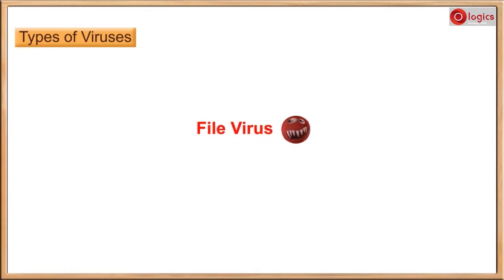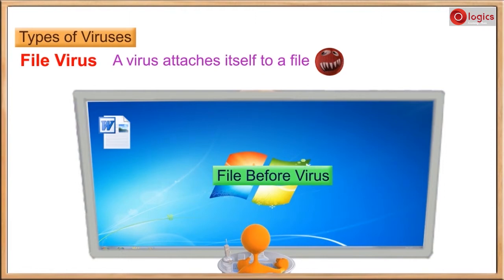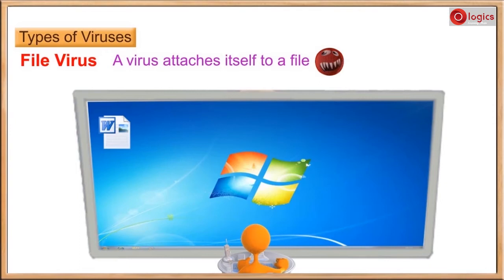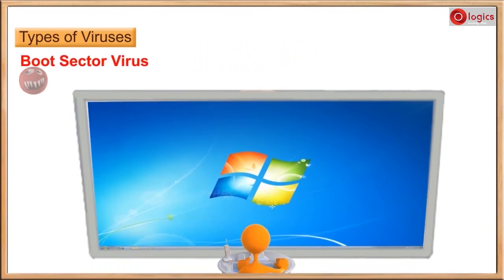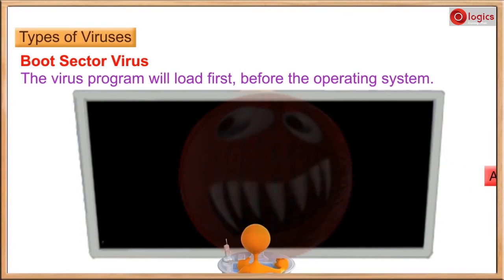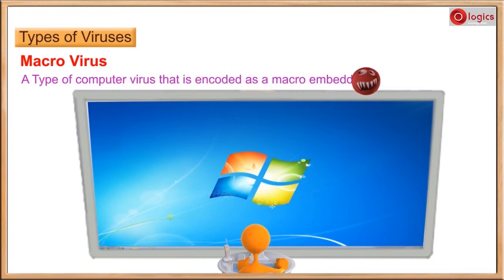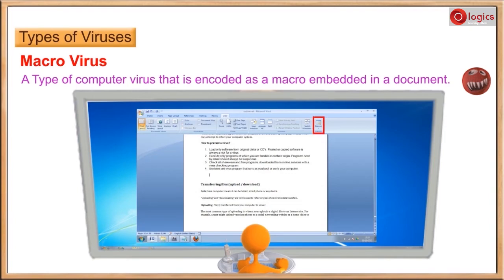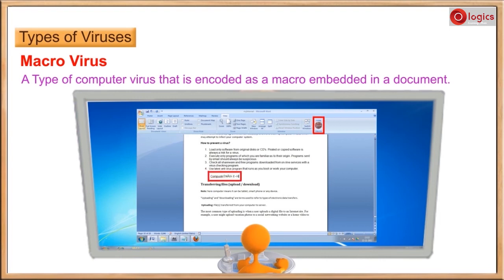Types of Computer Viruses || How they Enter and Damage your Computer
we understand what is a computer virus and what it does?
Now, let us know the types of viruses.
There are several different categories of viruses and named based on how they spread and affect the computer.
let us see some types of viruses
 file virus
file viruses generally attach themselves to a regular program. File.
Observe the ms word file or the desktop and this file is appearing like this.
 before the virus. You are able to open the file and you are quitting.
Once the file is get infected by a virus,
it is not at all useful to work with it.
This is the file after the virus affected the boot sector virus the virus program. Will load first before the operating system.
 Boot sector virus doesn't allow the operating system to boot.
 Boot sector virus infects a storage device Master Booty card and this virus Entered into the computer through an infected portable device.
 macro virus
 a type of computer virus that is encoded as a macro embedded in a document.